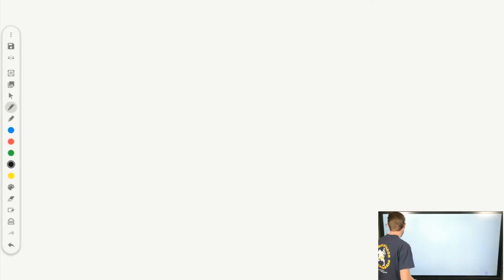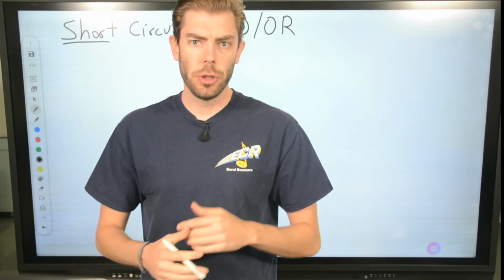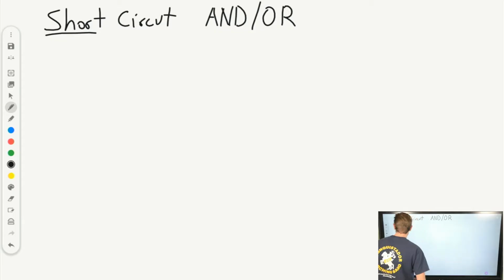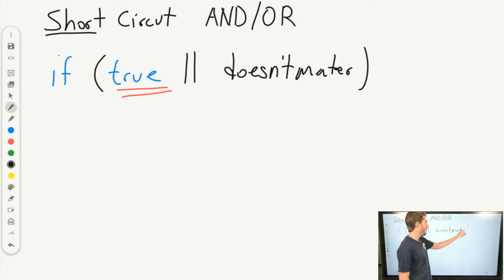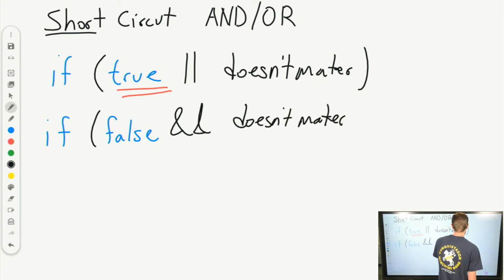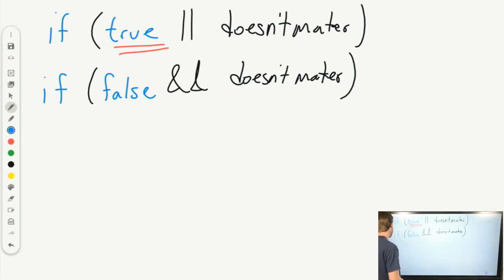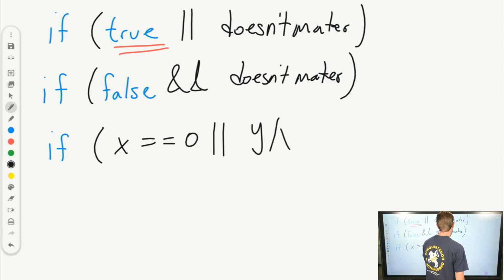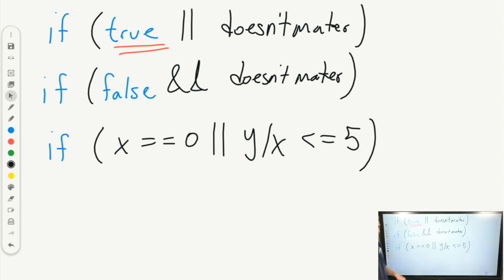Java Short Circuit Evaluation | AP CSA Unit 3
Simple Java Short Circuit examples for the AP Computer Science Exam